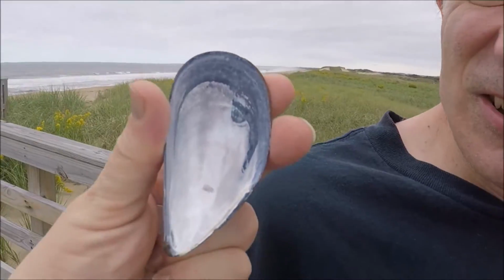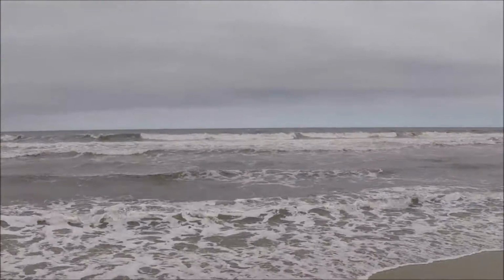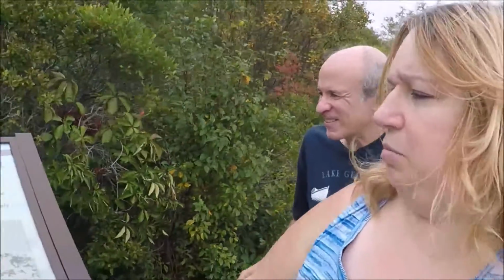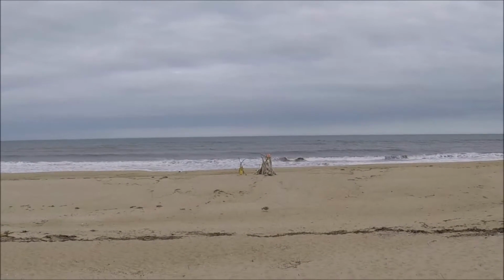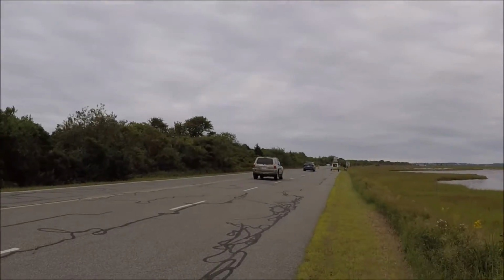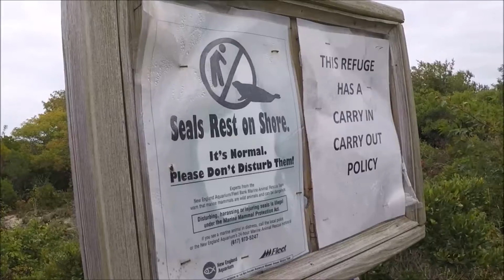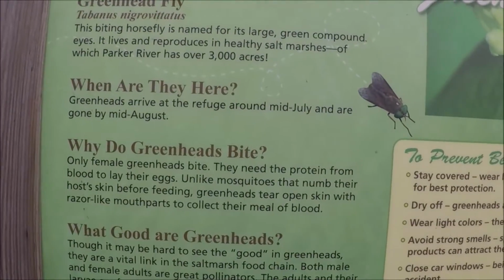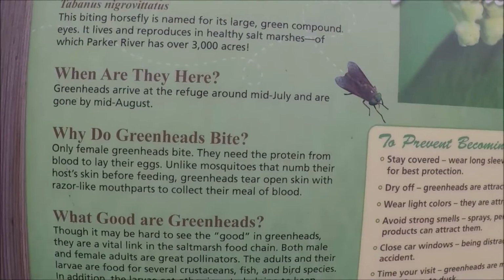The Ocean in Our Shoes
The ocean in our shoes at Plum Island.

If you click on one of our Amazon links below and purchase something (doesn't have to be something in the link) from Amazon, we may get a few cents on the dollar and it doesn't cost anything extra.  Thanks.

If you are on Reddit, please consider sharing our videos in a subreddit or share them on your Facebook, Instragram, Twitter or other platforms.

Our Camera: Go Pro Hero 5 black

What we use to keep the cats off the counters.  It used to be called Stay Away.

Our generators:

Some of our favorite things:

Our latex mattress topper

The Breeze Litterbox system we use

Cat Cube

Rechargeable Batteries

Lysine Powder (we put in our morning shake or water to help prevent getting colds and cold sores)

Magic Bullet - we love our Magic Bullet and use it daily

Our Toaster Oven

Partition that we bought to keep the cats in the RV

Breeze Litter Pads

Breeze Litter Pellets

Our Tire Pressure Monitoring System

Back Pain Relief & Prevention by Miranda Esmonde-White (has been amazing help when we had back pain)

Portable battery to charge phone

Our Ryobi fan

Our Intro song is Free Dog by Silent Partner